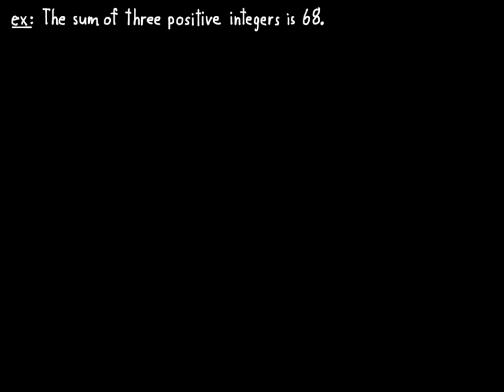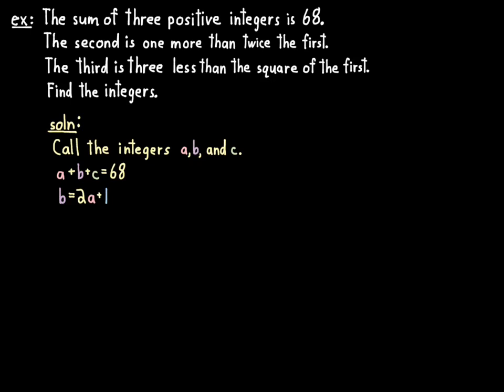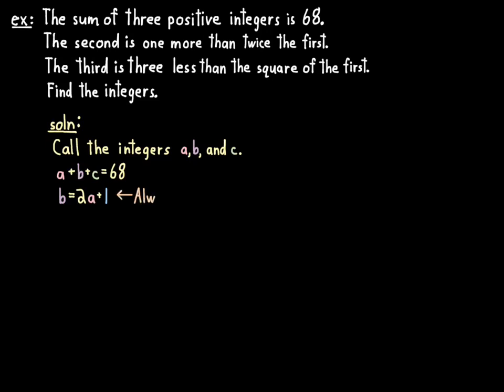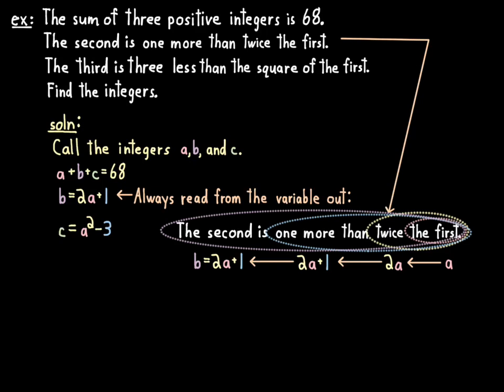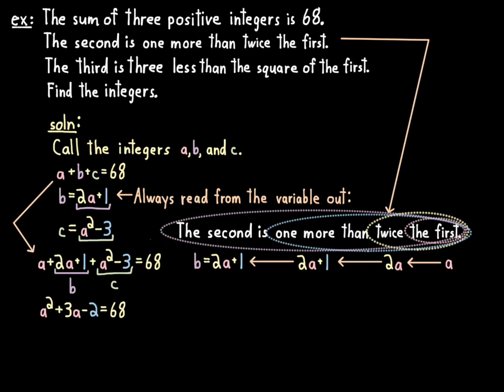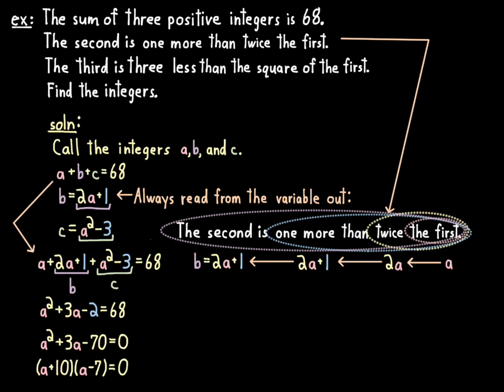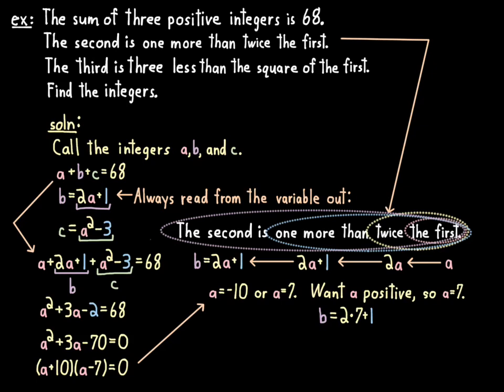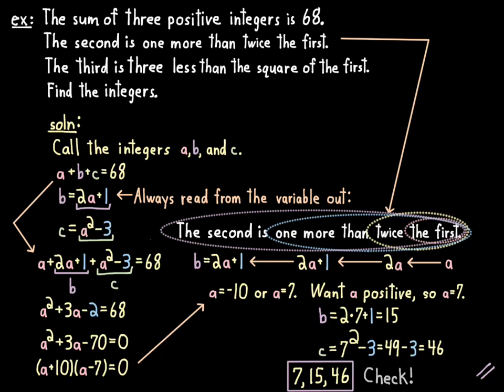7 3 3 Applications with Quadratic Equations Part 3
Math 1200 Algebra. Applications with Quadratic Equations Part 3. A problem involving a relationship between unknown values.